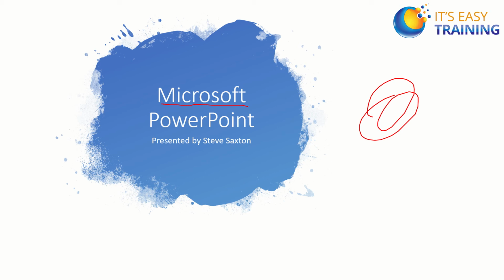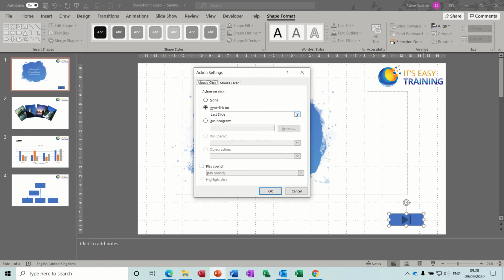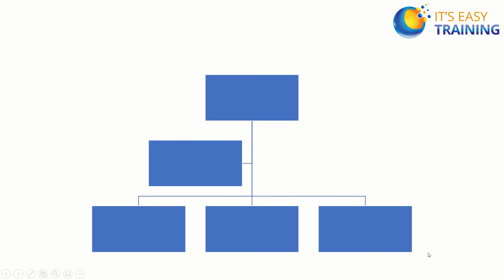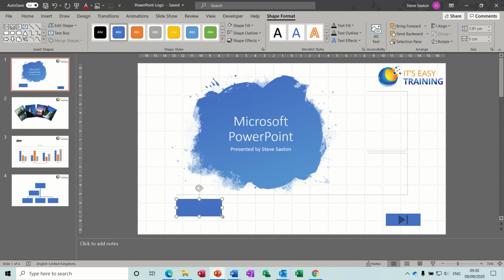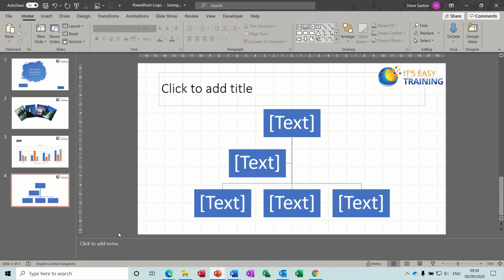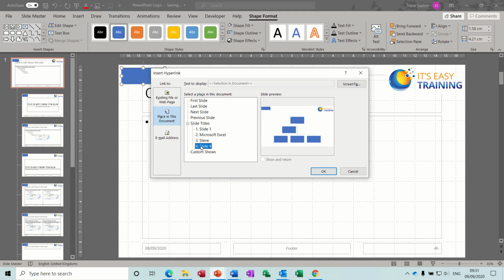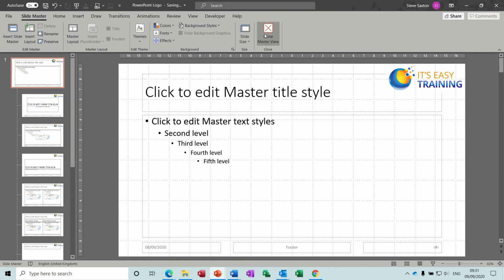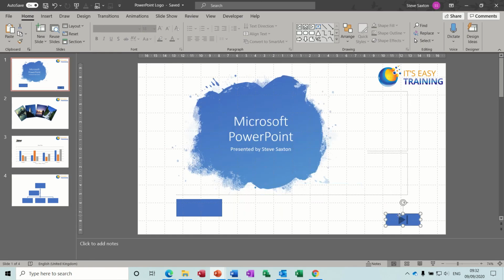Keyboard shortcuts in Microsoft PowerPoint. Use shortcuts to navigate in PowerPoint.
This video explains how to use keyboard shortuts in Microsoft PowerPoint.  The tutorial covers full screen key commands and shortcuts such as sub titles, slide view, zoom, pen, pausing and navigation.  The second part of the video explains how to create your own hyperlinks and set a hyperlink in the slide master.